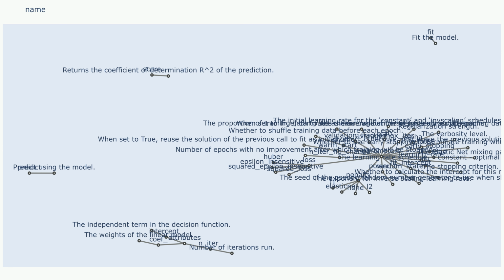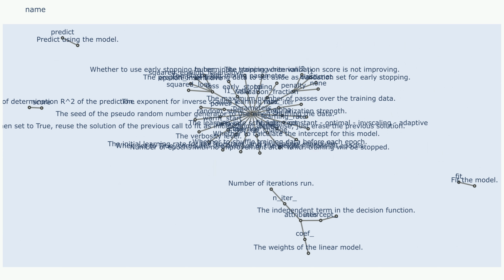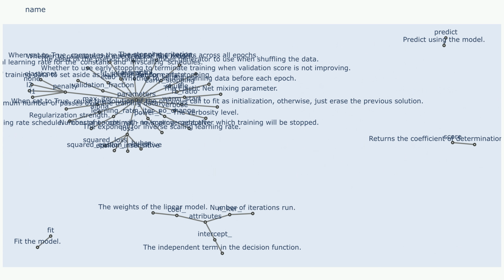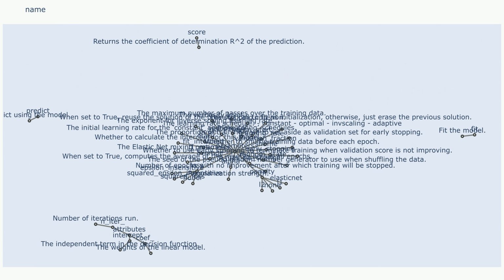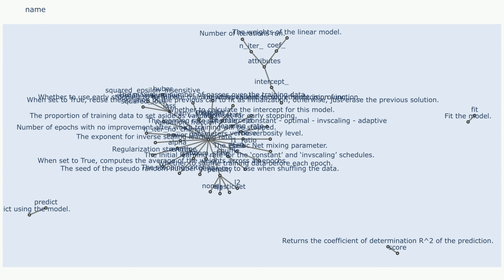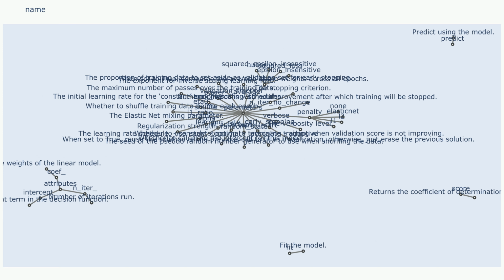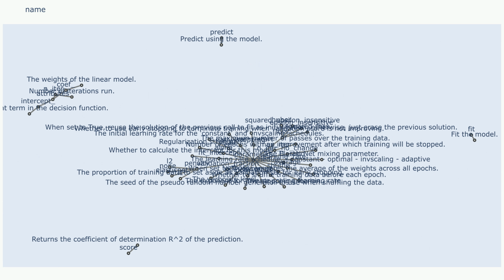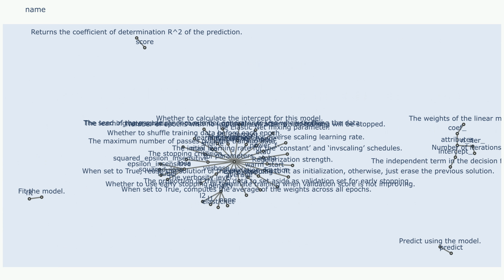SGDRegressor : Linear model fitted by minimizing a regularized